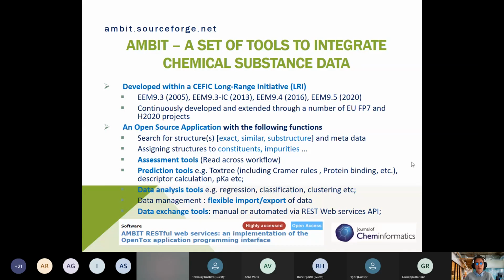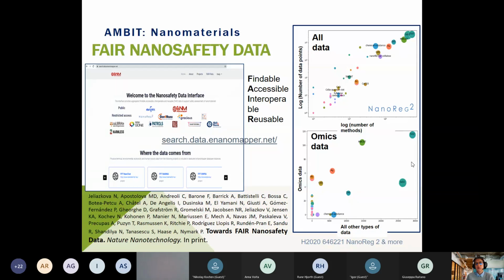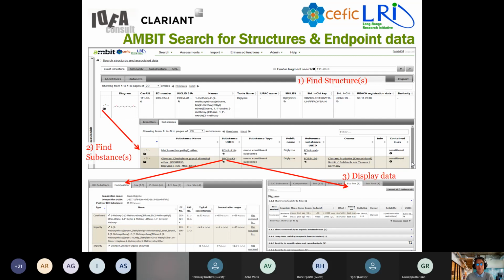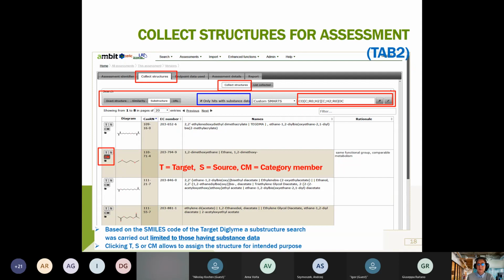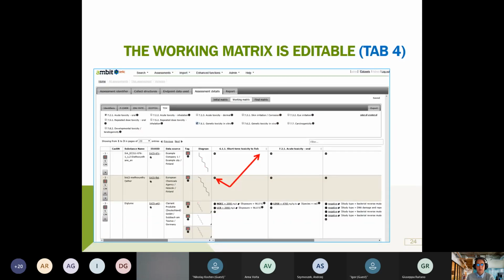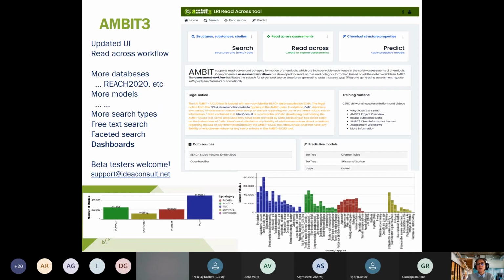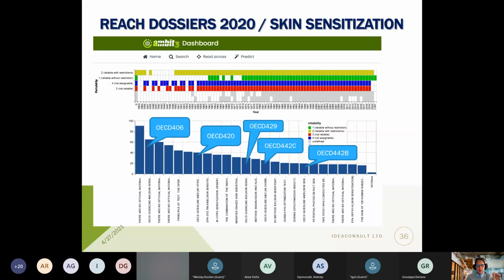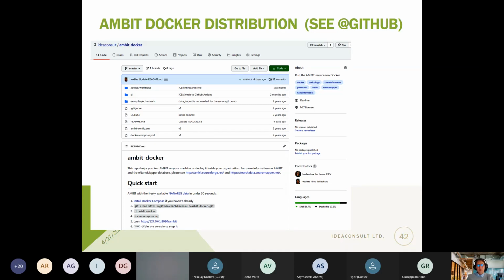AMBIT course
Tutorial about AMBIT